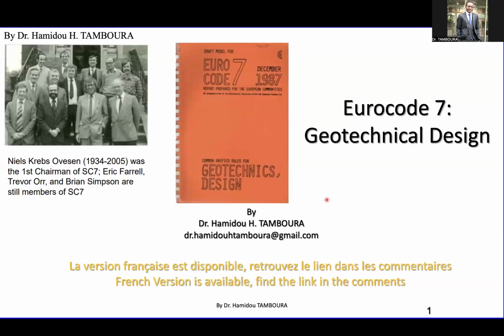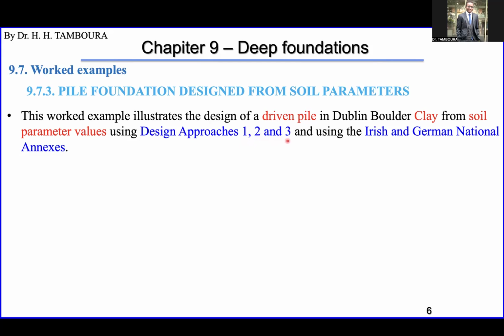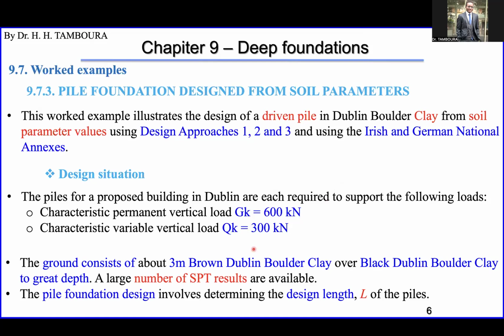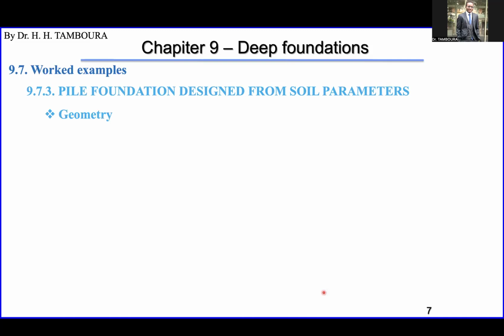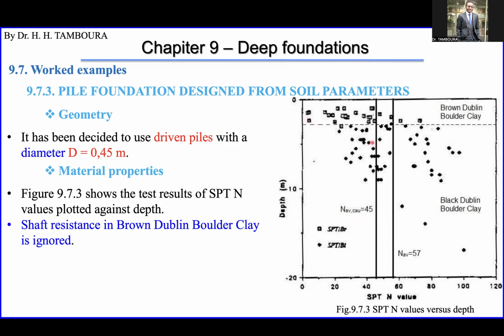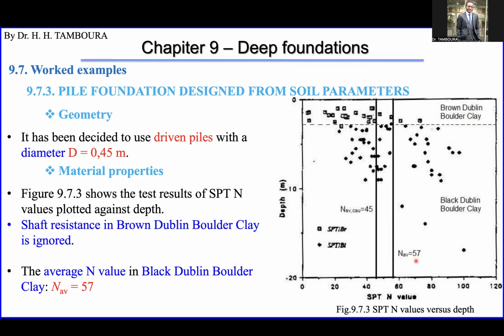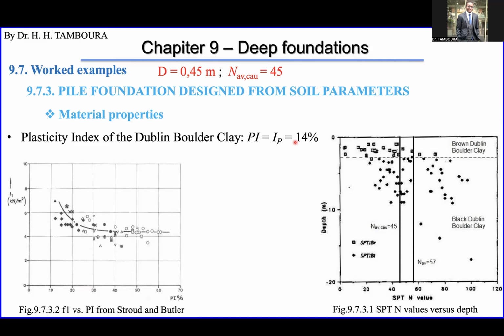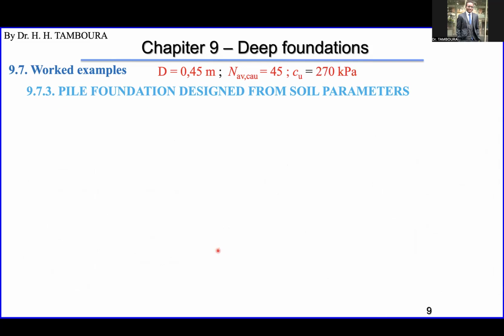Eurocode7: Chapter 8: Deep foundations (Part6)_Worked examples (Part3)_Designed from soil parameters